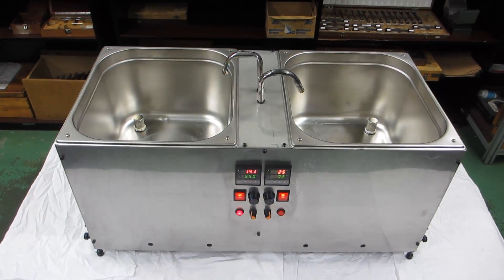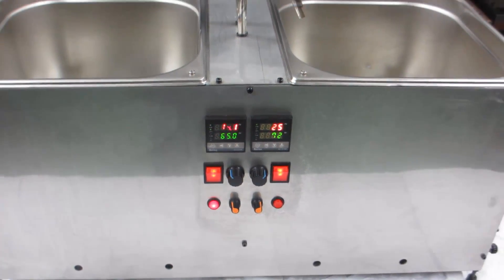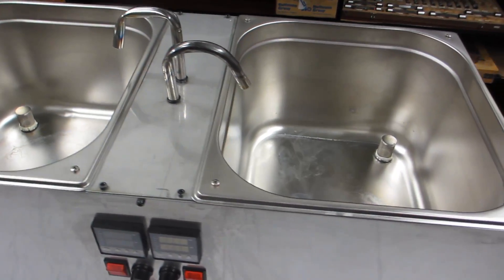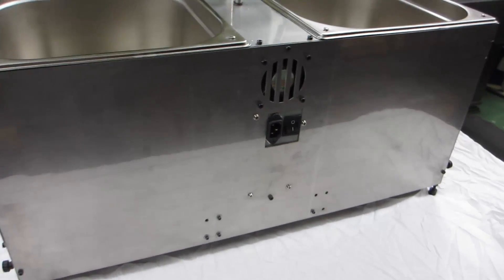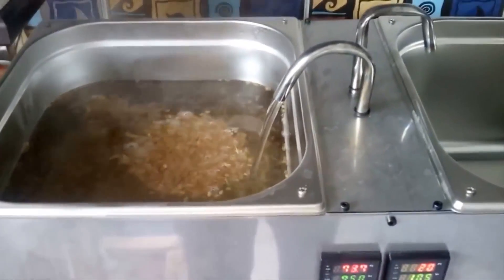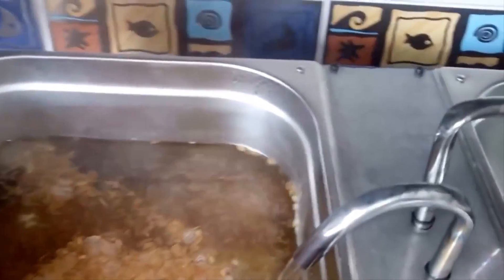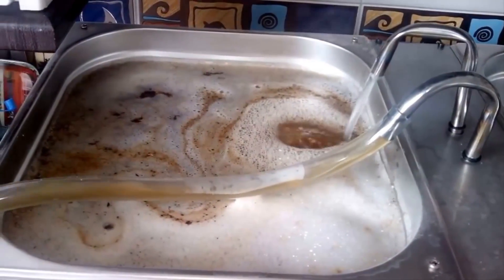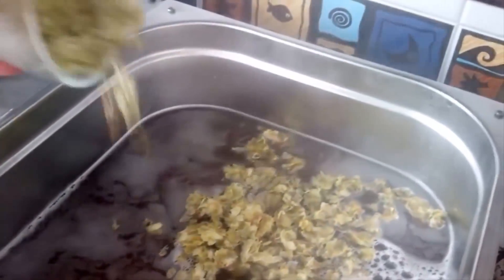#01 - Intruducing the system. Homebrewing Machine